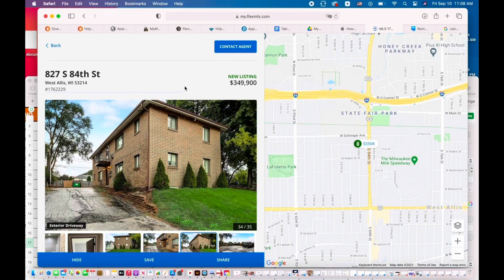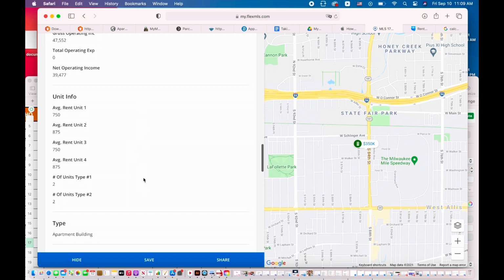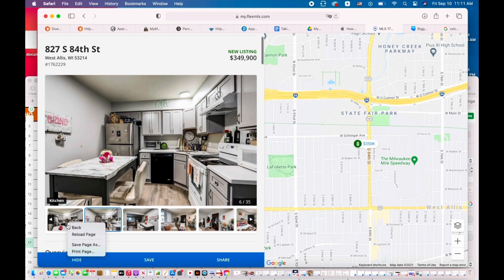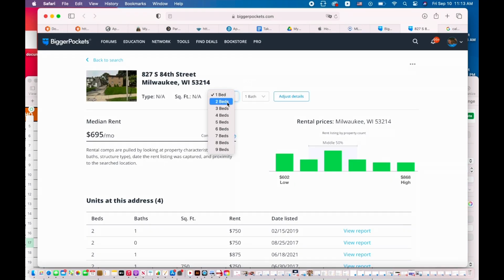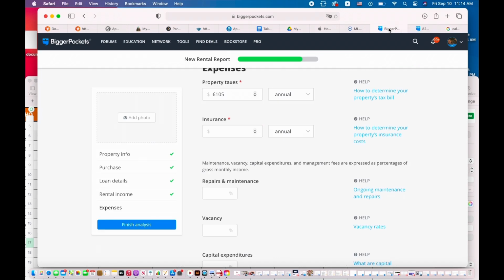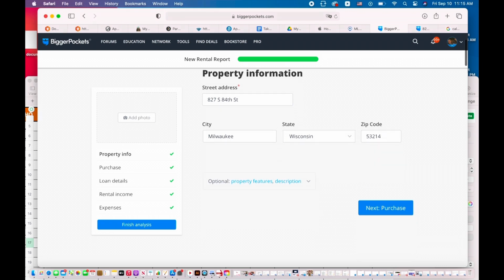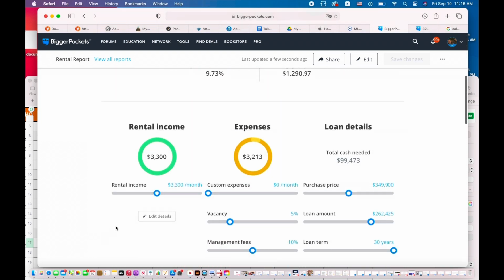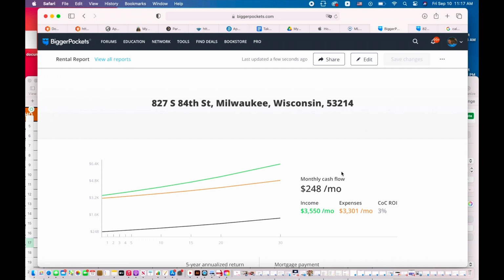How to ANALYZE a 4-Plex deal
I hope you guys learned how to analyze a 4-Plex!

Water/Sewer numbers
1bd/1ba - $25-$35
2bd/1ba - $35-$45
3bd/1ba - $45-$55